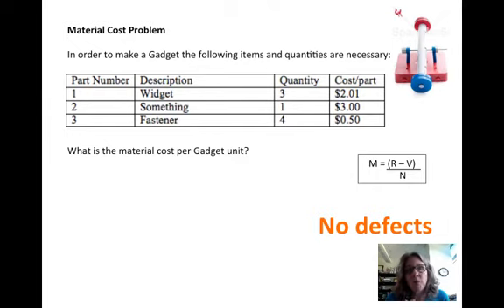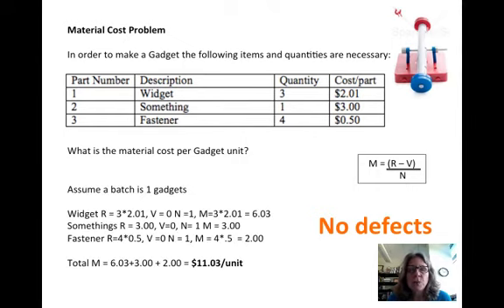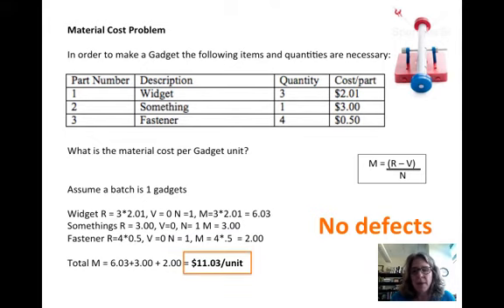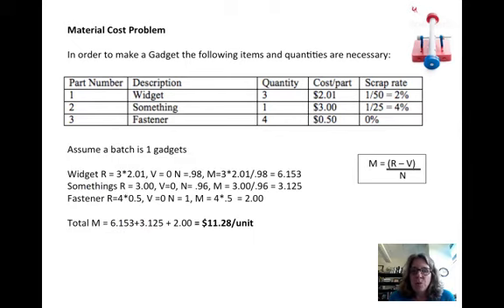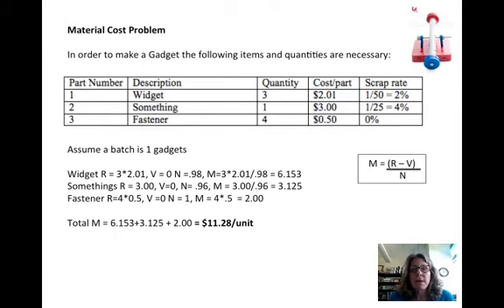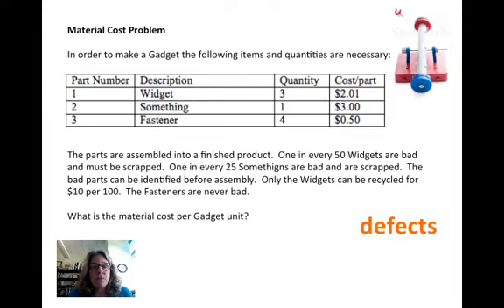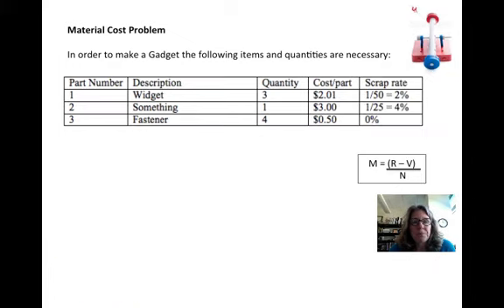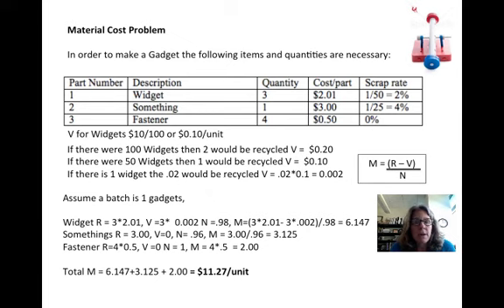IME 239 Material cost 2.mp4